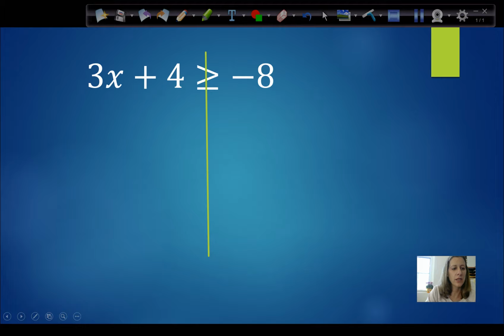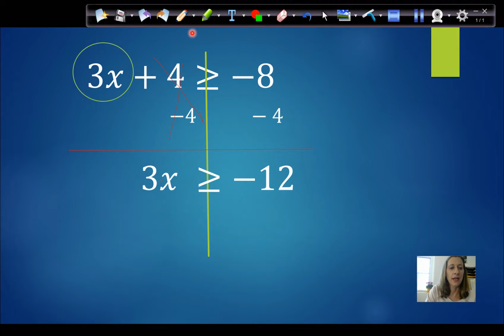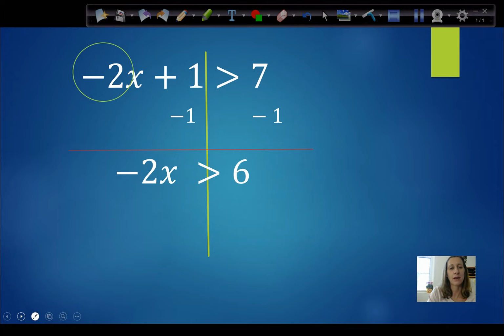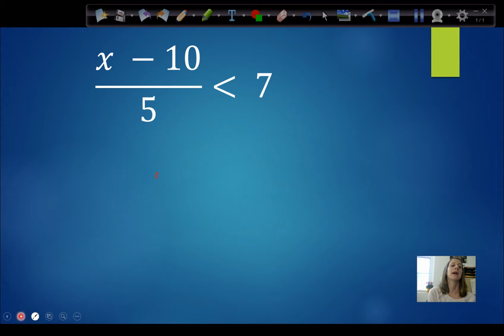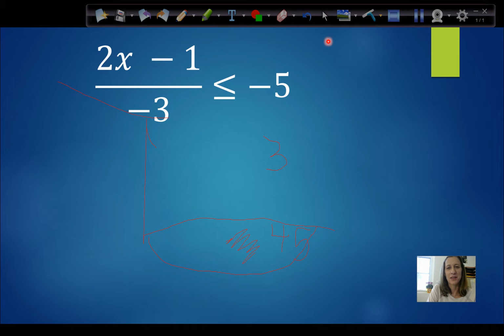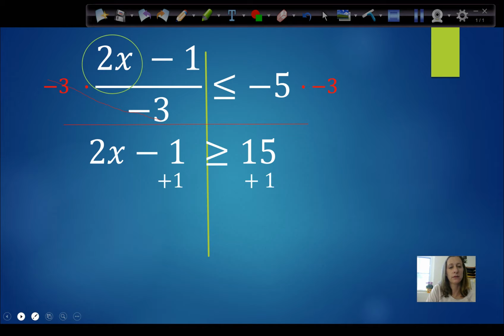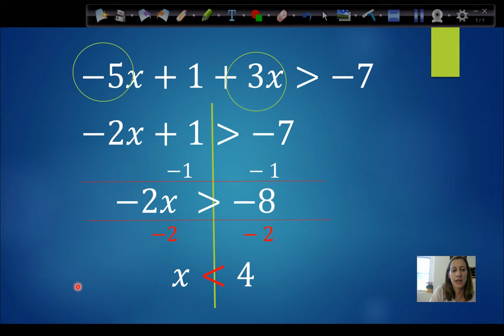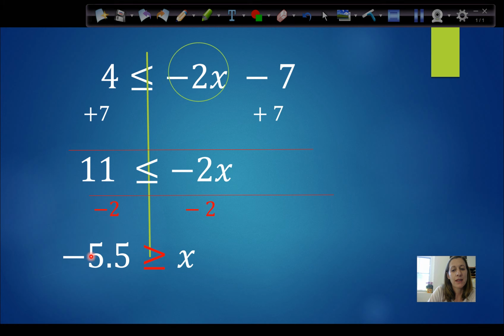Math 8 video solving inequalities Day 1